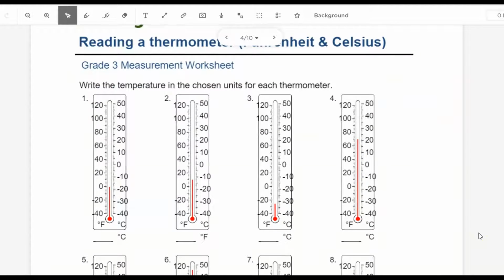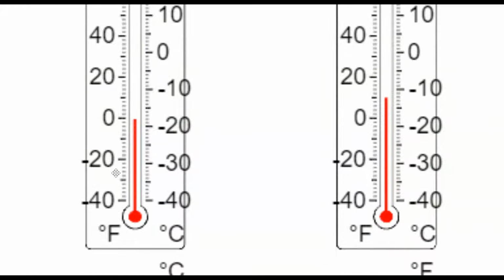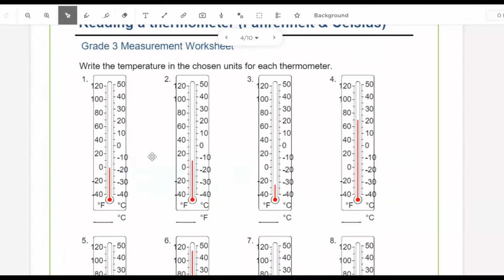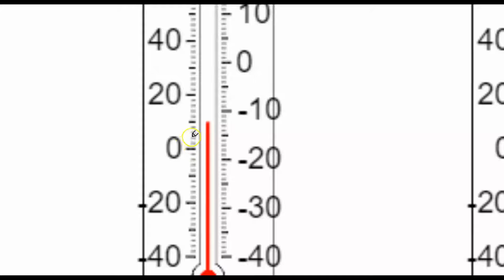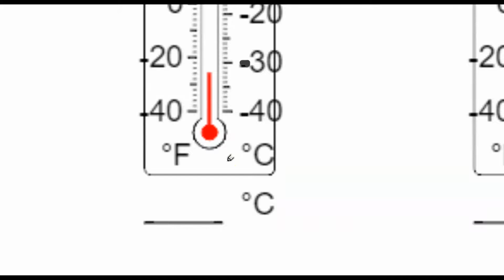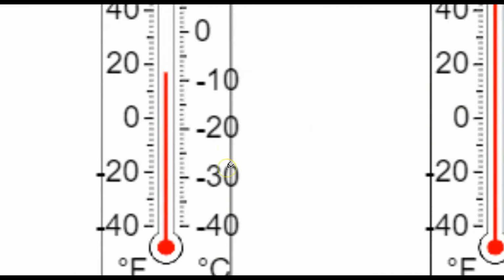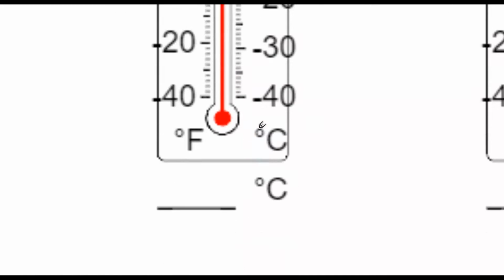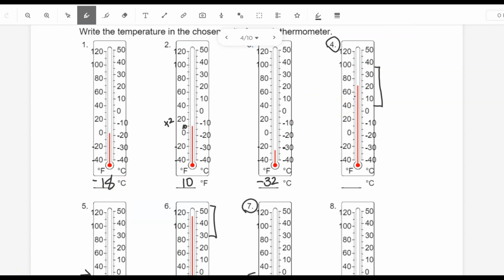Reading a Thermometer